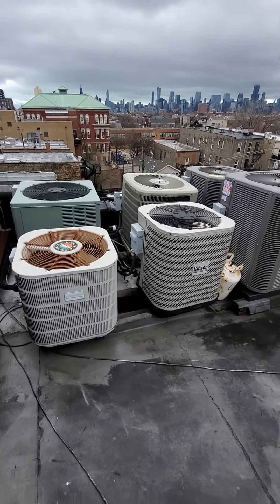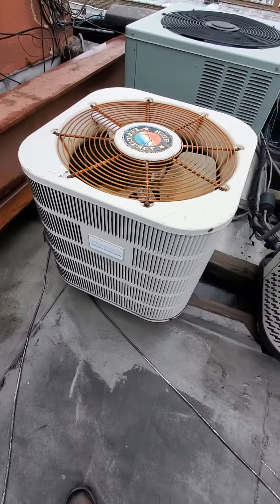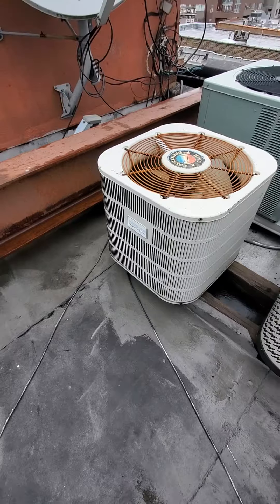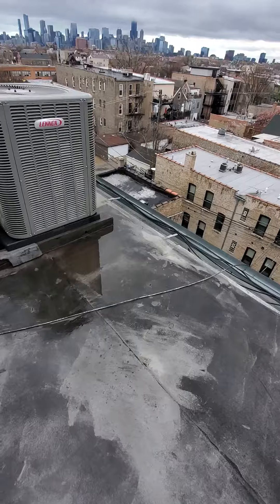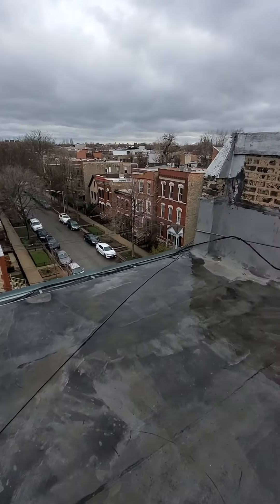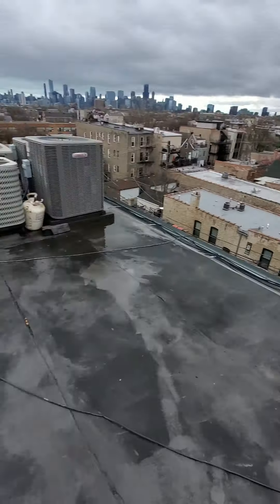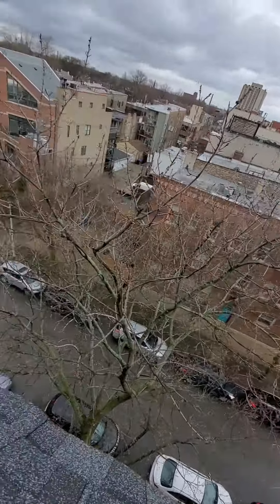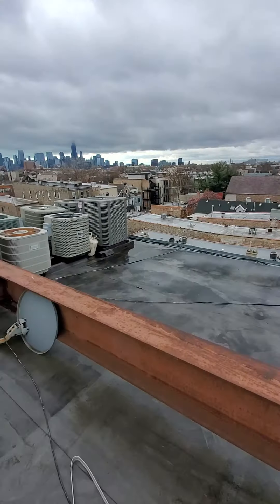1141011 rooftop crane